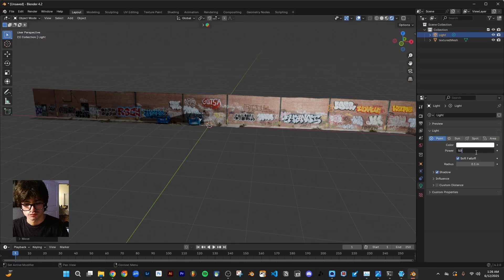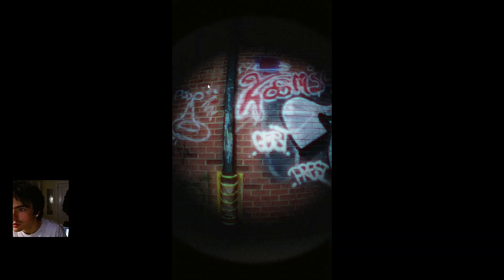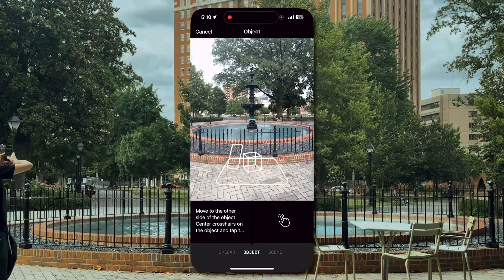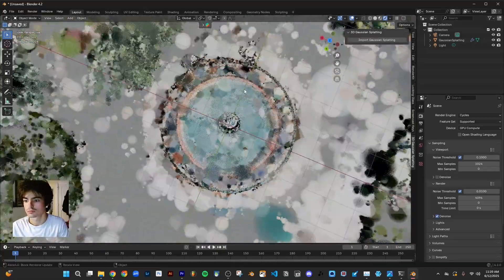how to 3D scan your city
Hey,

Back for week two. I am exhausted and having to remind myself that this is just practice. I hope you enjoy/are okay with a tutorial that's not so much a tutorial. Maybe it's just a suggestion to go outside with your friends.

I also hope someone catches the film references behind these shots.

Links-

Timestamps -

00:00 - Intro
01:24 - Polycam
02:09 - Meshroom
04:36 - Luma
06:01 - Outro